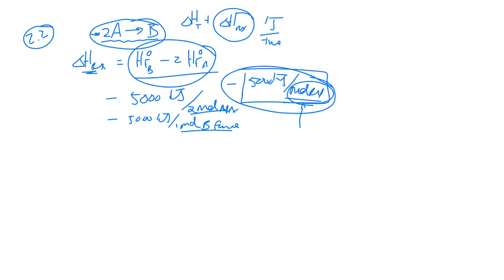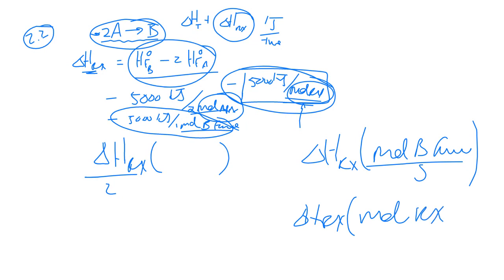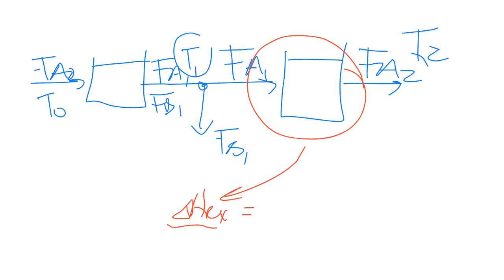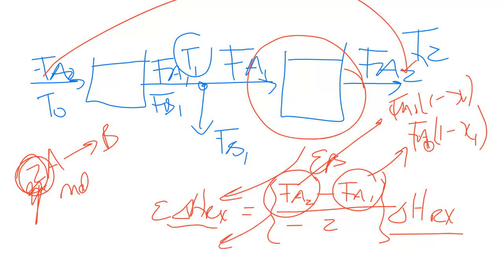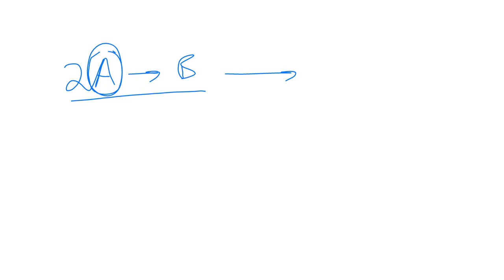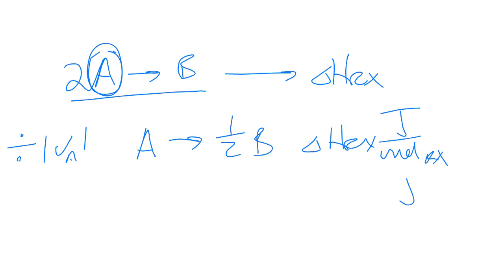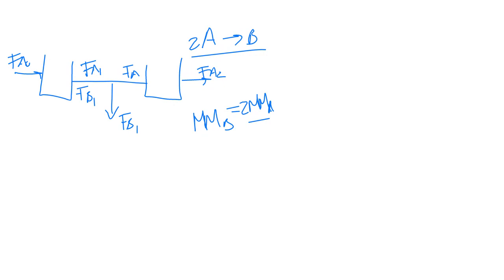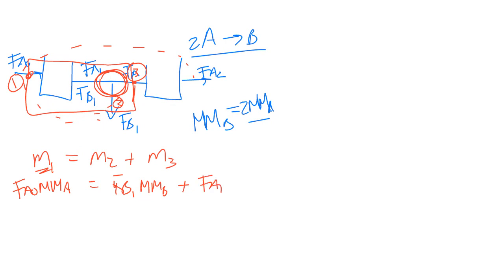10 Tut 2 delHrx units in 2 2 using epsilon